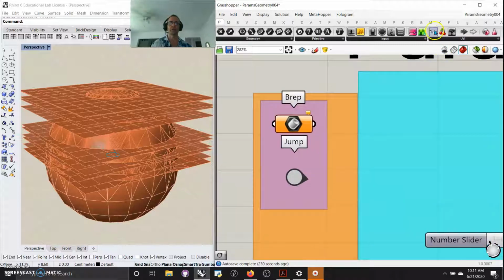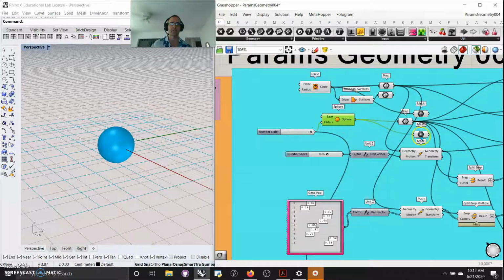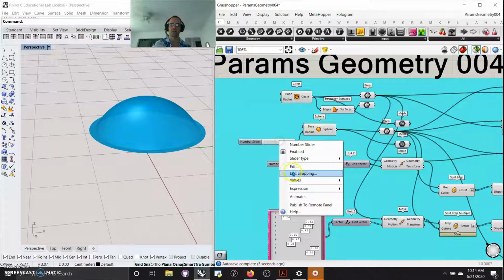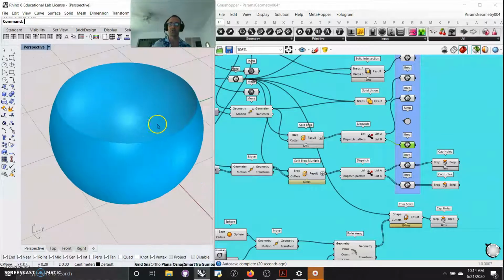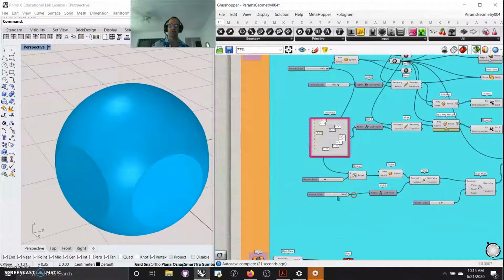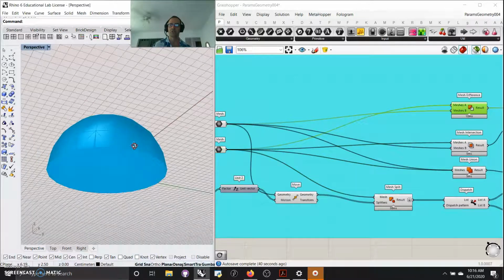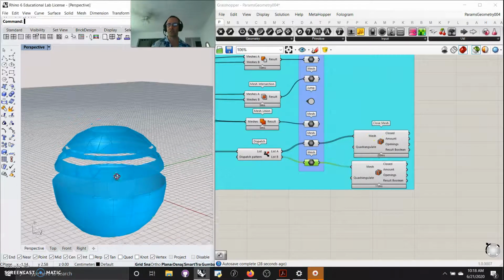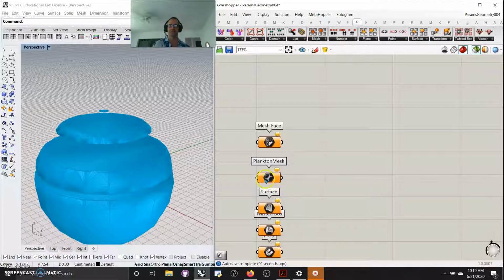1001 GRASSHOPPER DEFINITIONS (004/1001) PARAM NODES: GEOMETRY - Brep/Mesh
1001 GRASSHOPPER DEFINITIONS for Rhino 3D

Creative Chaos:

PARAM NODES: GEOMETRY - Brep/Mesh

Plugins: Bifocals/Pufferfish